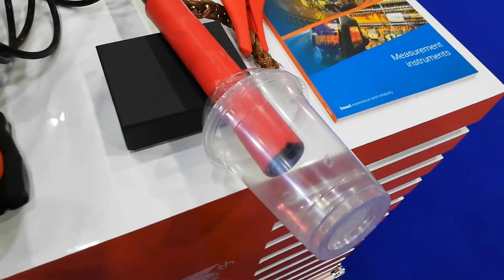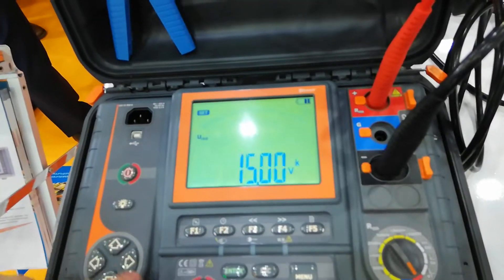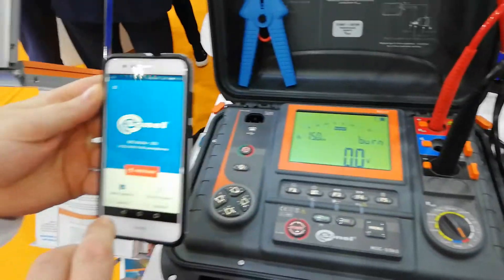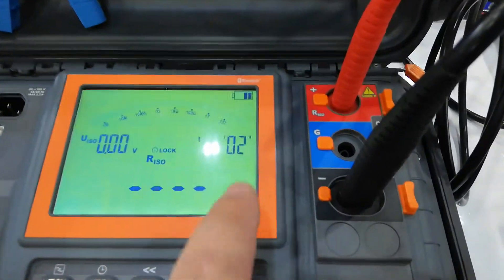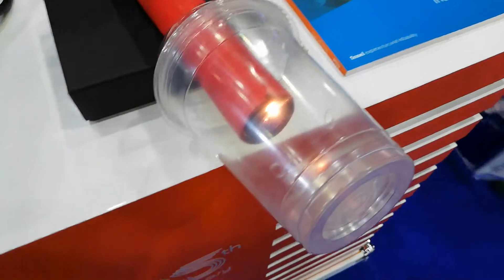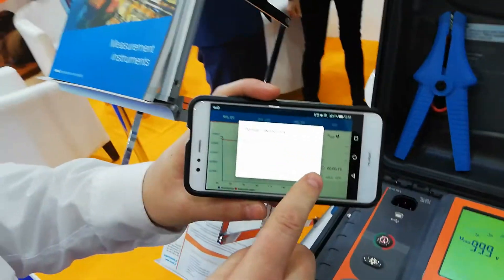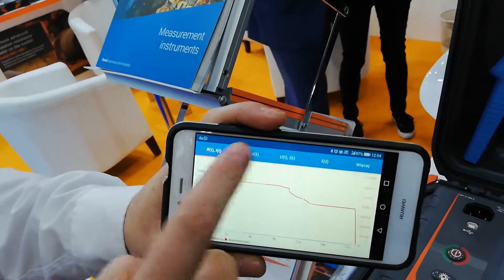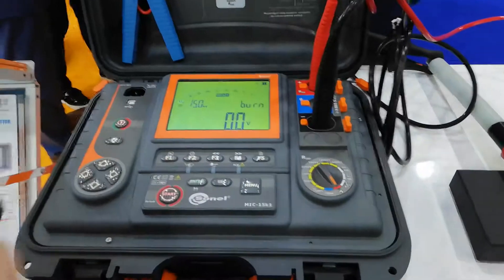SONEL MIC-15k1 Remote control using the android app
Presentation of the burn mode using the latest model of insulation resistance meter SONEL MIC-15k1 , with additional features of remote control via a smartphone application with android.